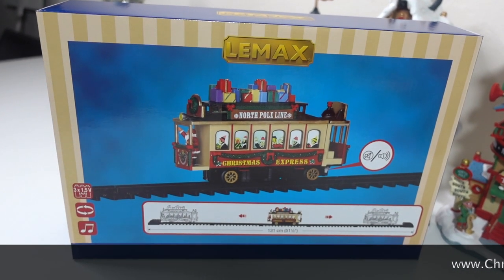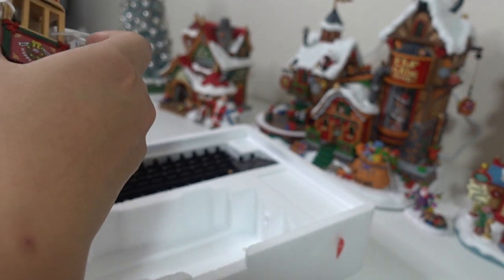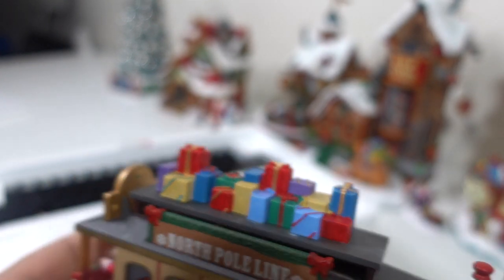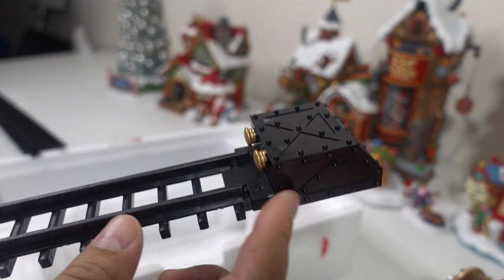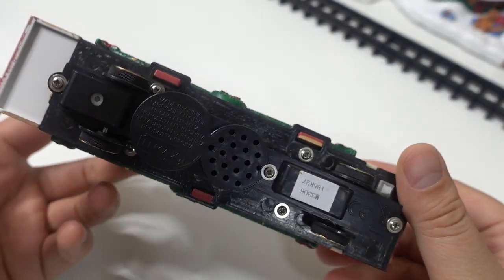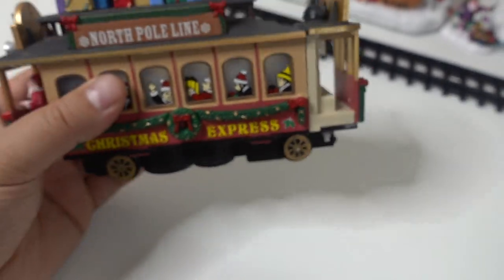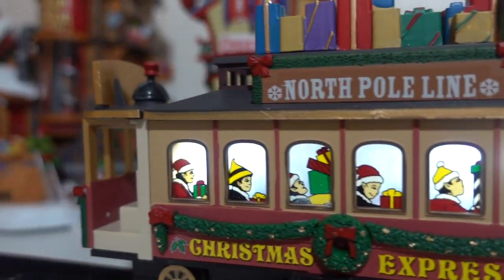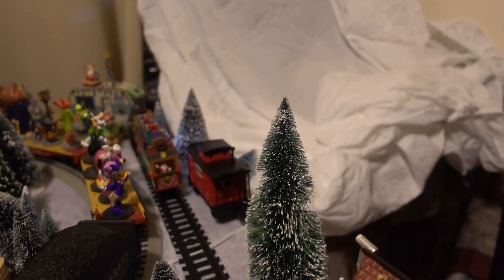Lemax Santa's Cable Car Review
Overview:
One of my favorite purchase this year.  It adds a lot to my village.  I also bought extra tracks including curve tracks to goes with it and it will run smoothly with light.  Battery operated and it looks amazing for any Christmas Village.

Pro:
- It light up when it runs(takes 3 AA batteries), music could be turn on and off separately.
- Great Christmasy detail throughout and color theme.
- Santa Claus riding in the cable car.
- Able to add extra track to extend the run route.
- Bump and Go mechanism so you can have a very flexible layout throughout your village.

Con:
- The music is too loud when turned on, no volume control.
- When playing with the village it can be easily tip over if not careful.

Final thought:
The Lemax Starlight Express is an amazing addition to make village more animated.  It can travel through all parts of your village if you plan the layout accordingly with extra tracks.  Love this Christmas cable car/trolley.